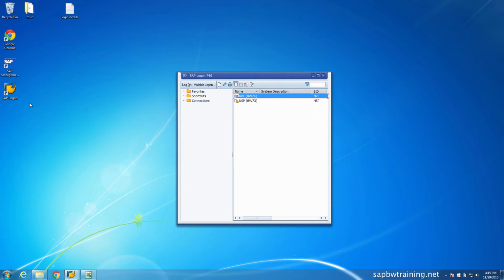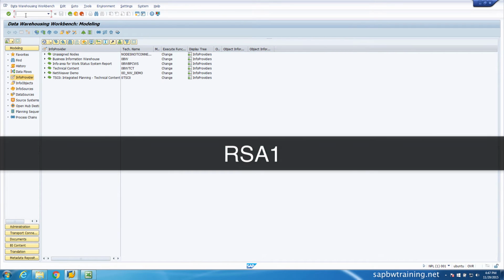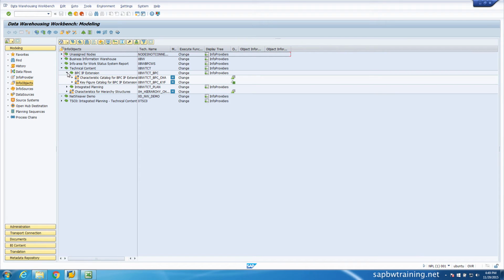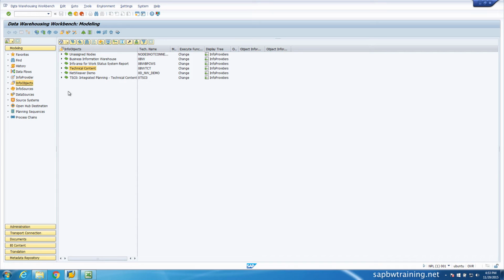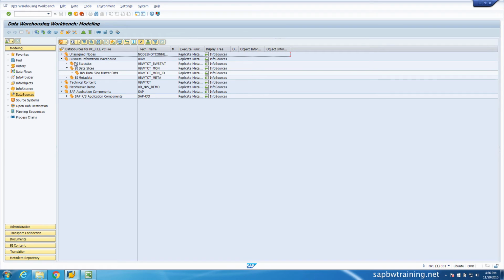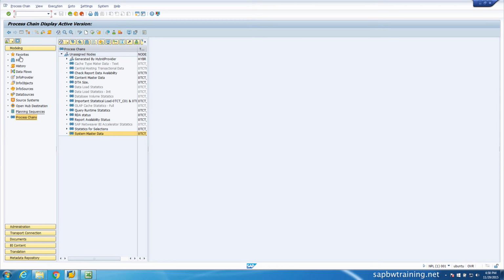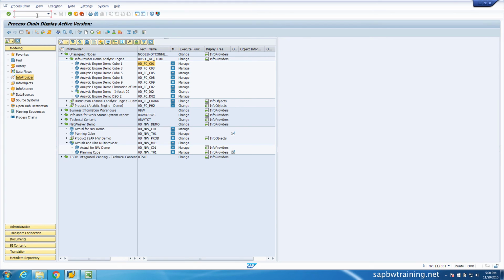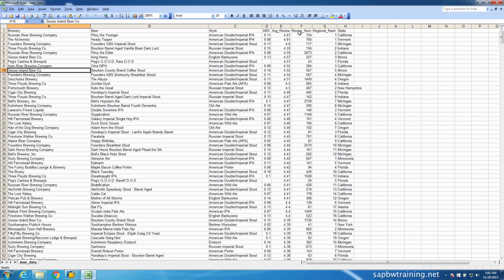Logging Into SAP BW and RSA1 Overview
Let's explore SAP BW by getting familiar with the primary SAP BW transaction RSA1